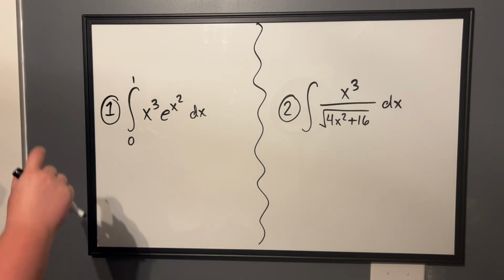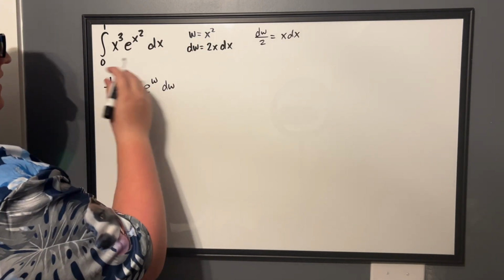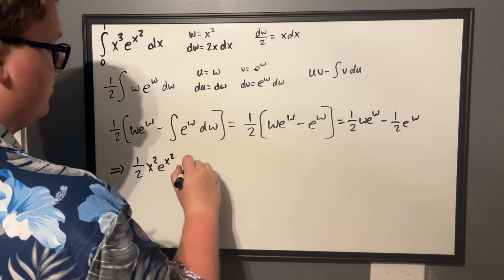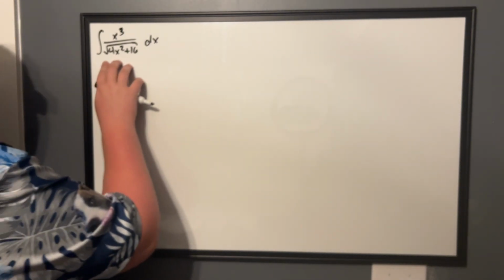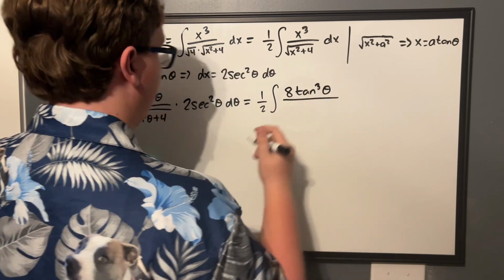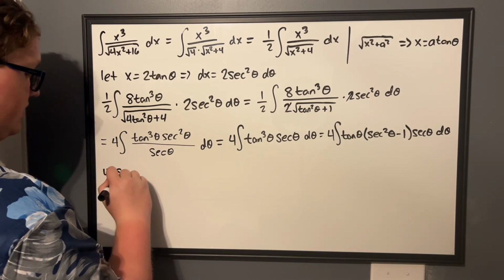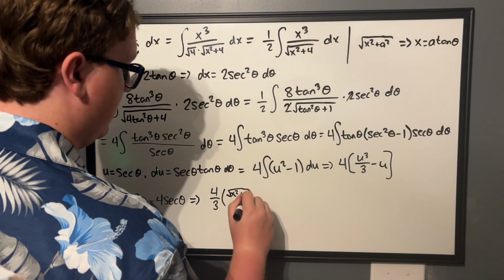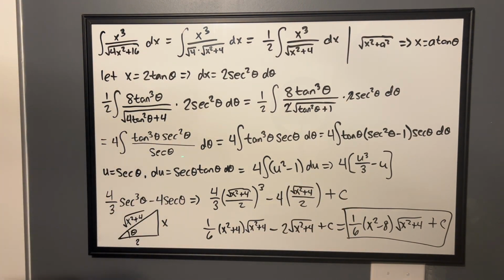Integration Practice | Episode 2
This is the 2nd video in the series that I am starting about practicing integration.  I hope you enjoy.